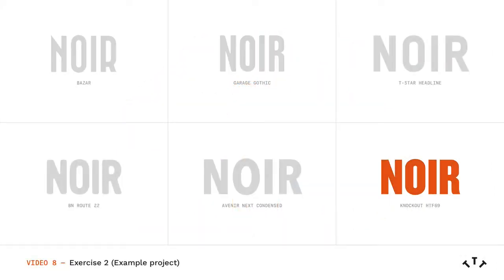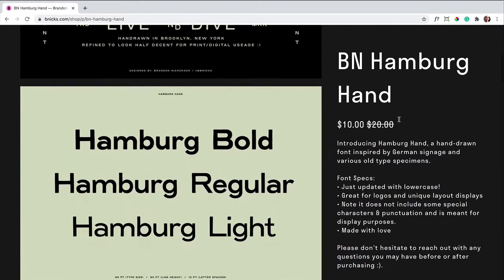Typography & illustration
Join our Skillshare class 'Typography & illustration'!  It’s not a graphic/typographic design class, but it will introduce typography in a practical and intuitive way, giving some tips on how to integrate it into your regular work as an illustrator and how to use it from a more graphic perspective. Addressed to beginners, but open to anyone creative! :-)

To take this class and many others, use this link and earn 2 free weeks of Skillshare premium: h